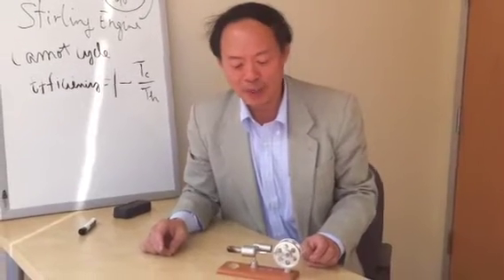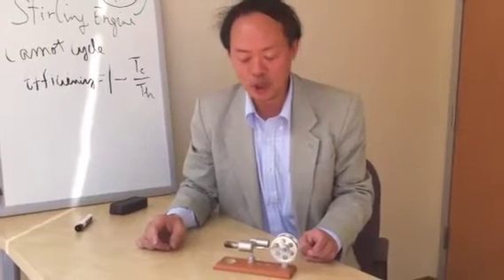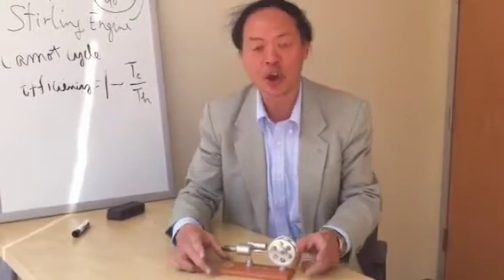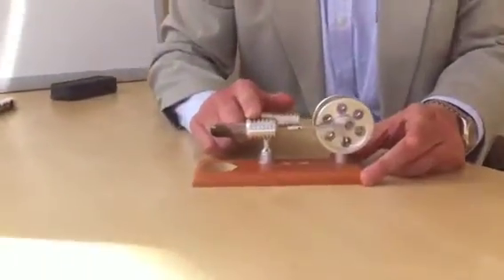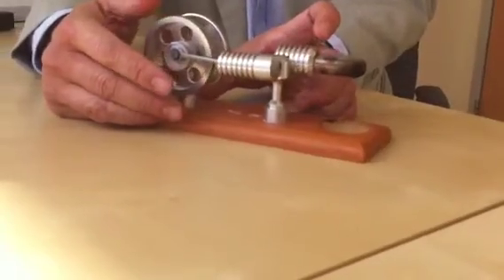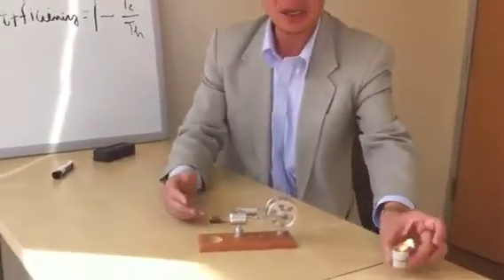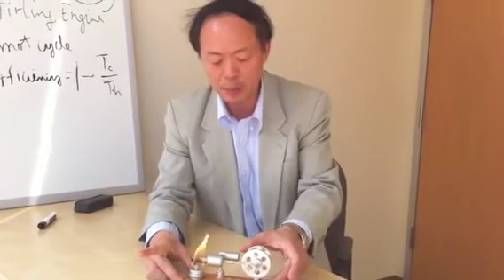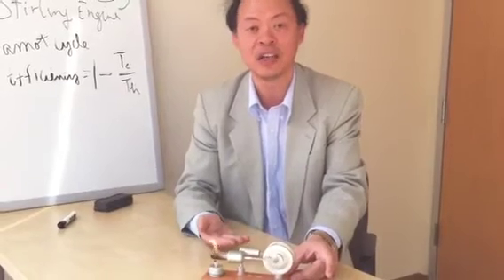Stirling engines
I explain and demonstrate how the Stirling engine works